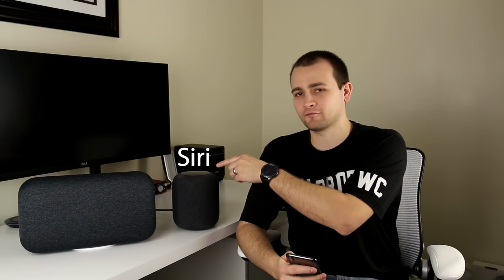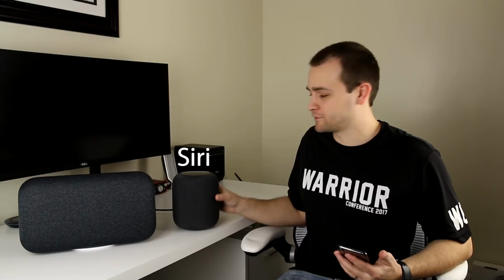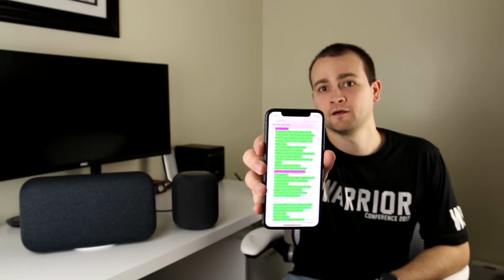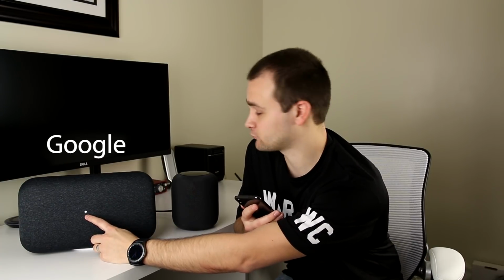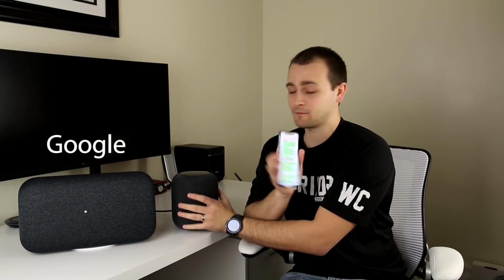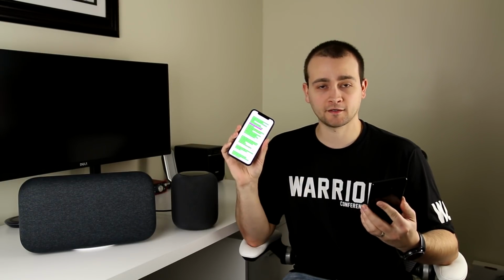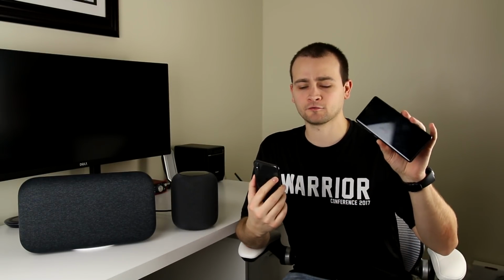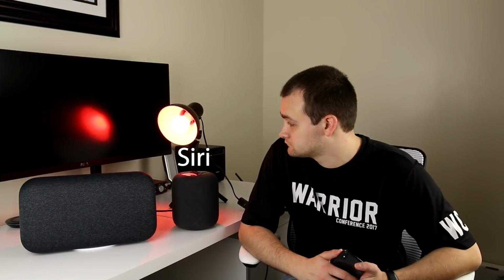Apple HomePod vs Google Home Max. A clear winner.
The Apple HomePod is Apple's first attempt at a smart speaker. Let's see how it stacks up against the Google Home Max with 30 difficult questions and commands.

“Ask and it will be given to you; seek and you will find; knock and the door will be opened to you. For everyone who asks receives; the one who seeks finds; and to the one who knocks, the door will be opened." Matthew 7:7-8